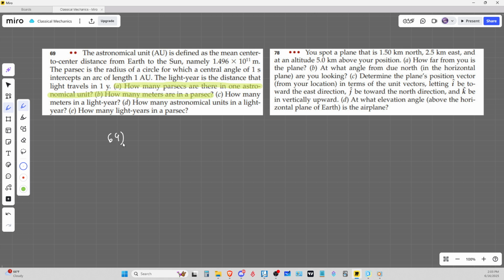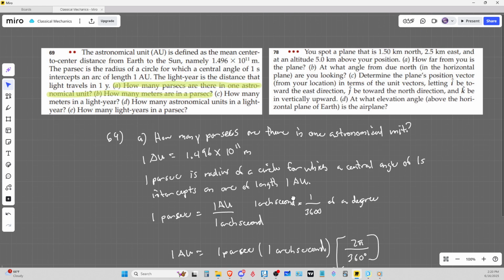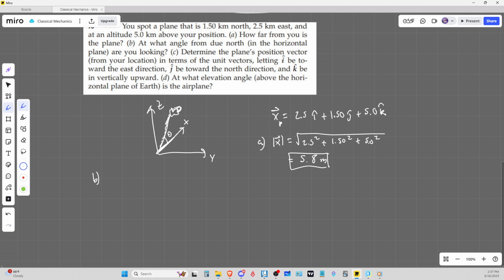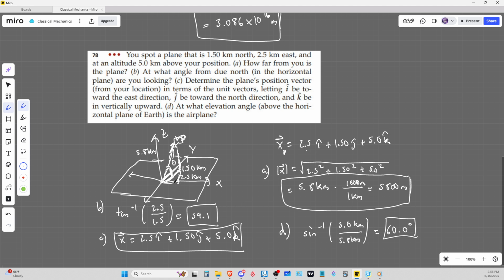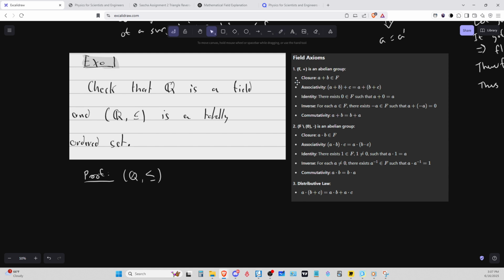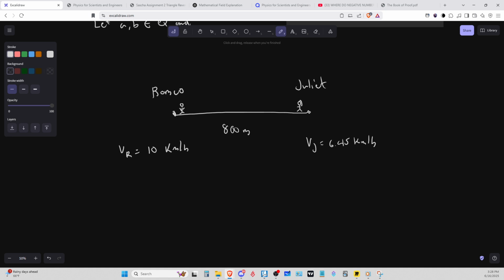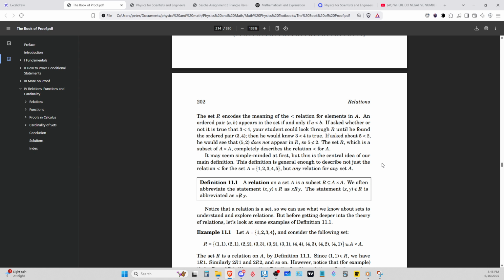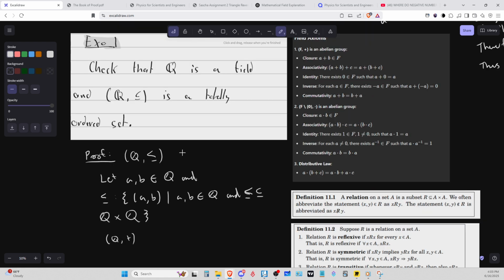Physics Problems, Math Assist and a tiny bit of Proof